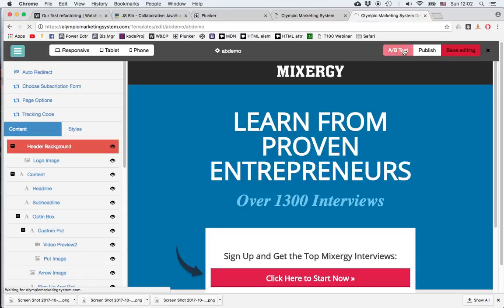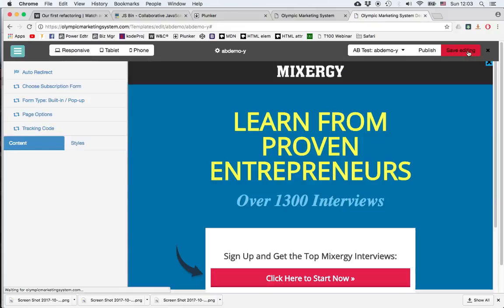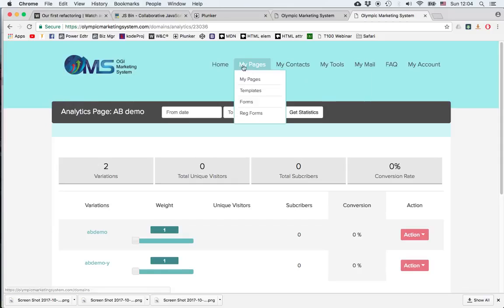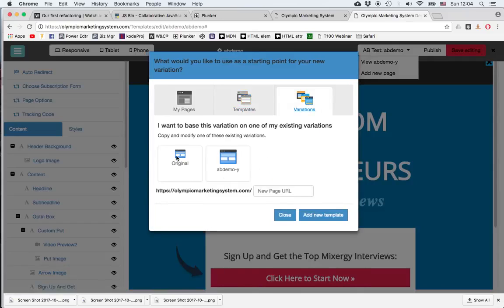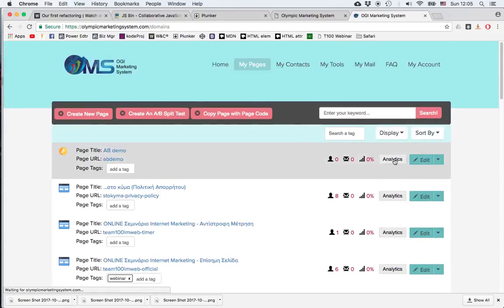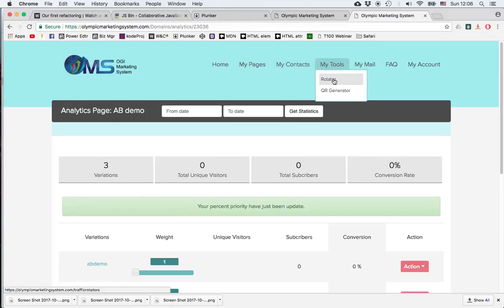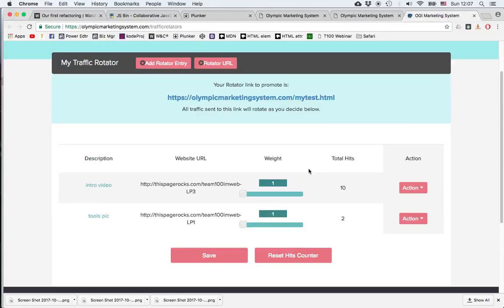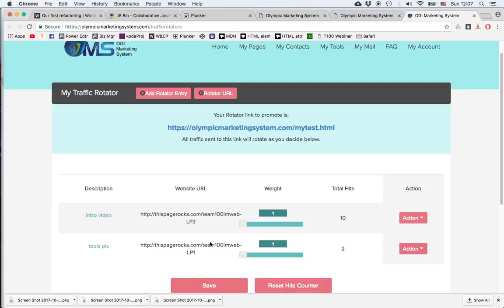6 Use of A B Split Test in OMS tutorial